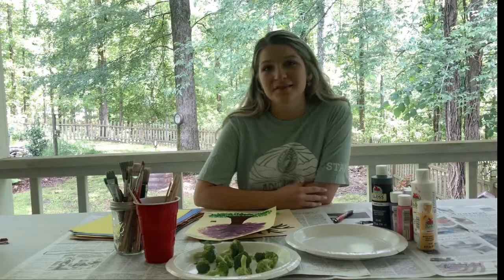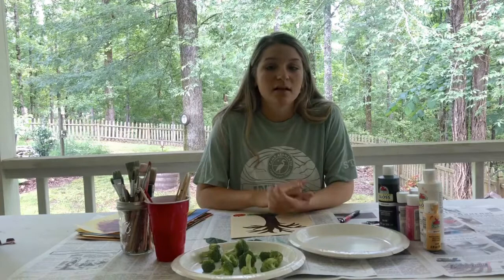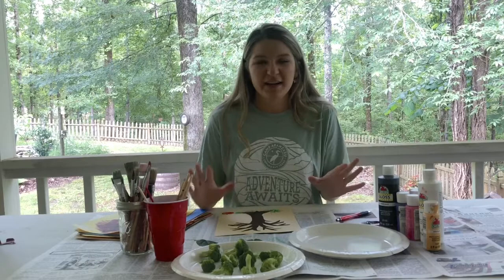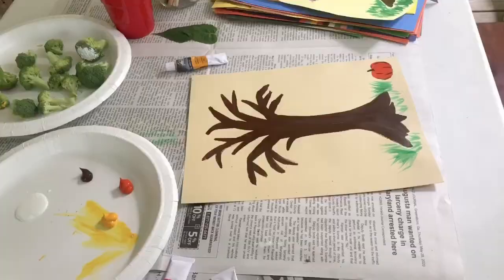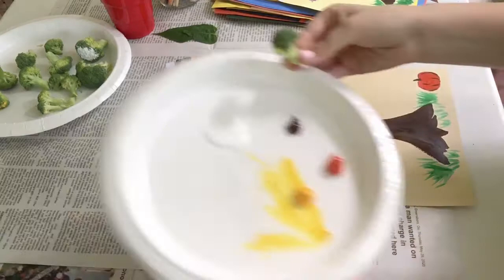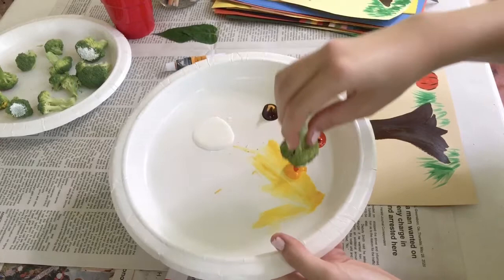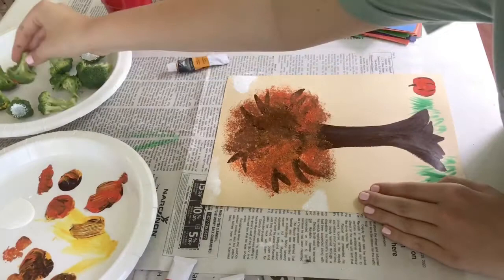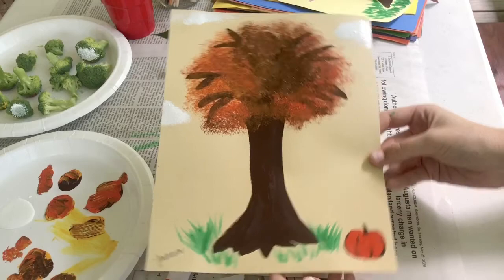Art Activity: Broccoli Trees with Tanna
We hope you are enjoying the Good Times Never End! If you have time, let us know how our activities are going for you by filling out this survey